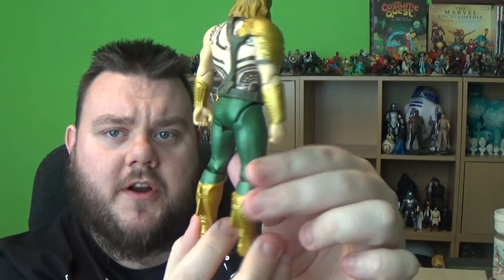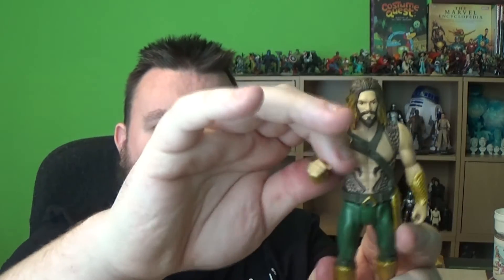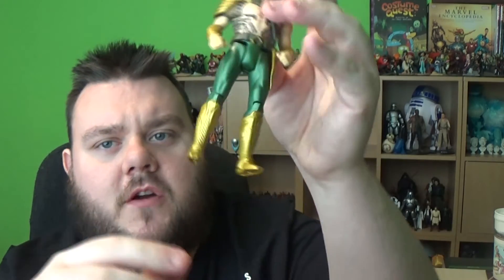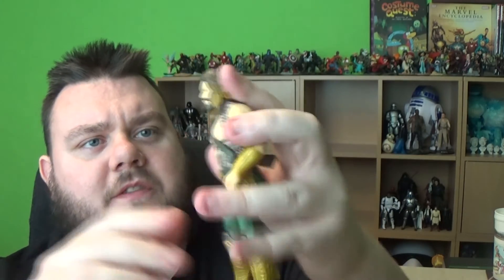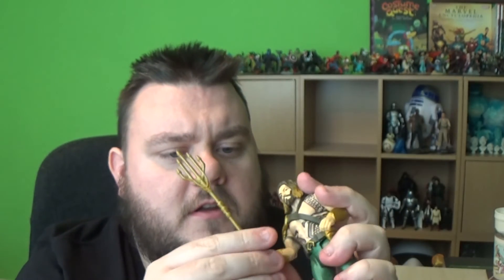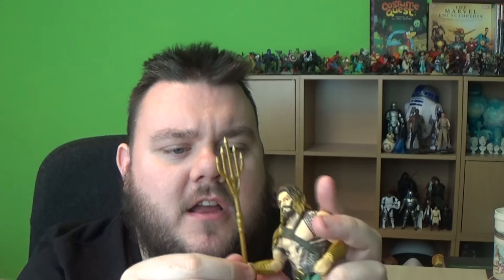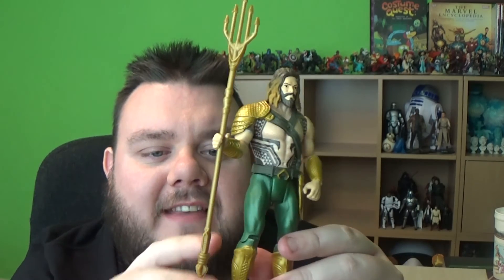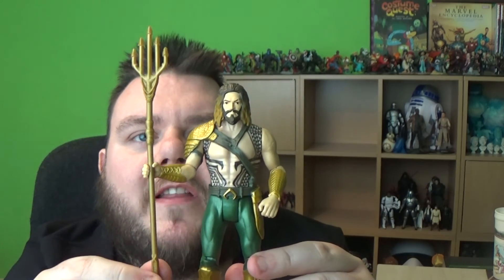AQUAMAN - Batman V Superman Dawn Of Justice DC Comics Mattel Basic Action Figure Review